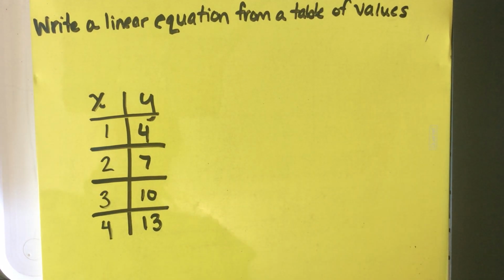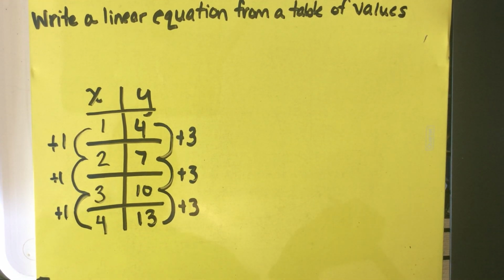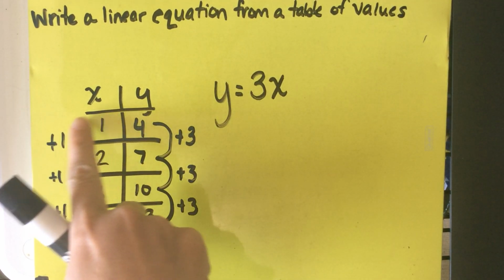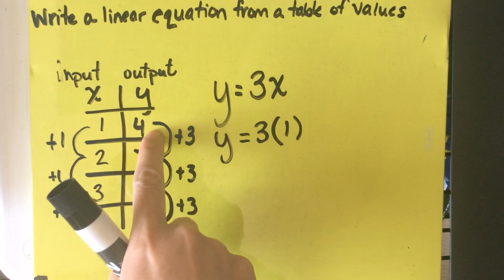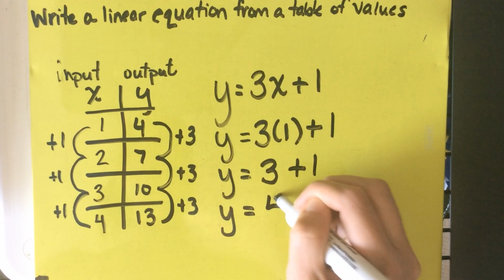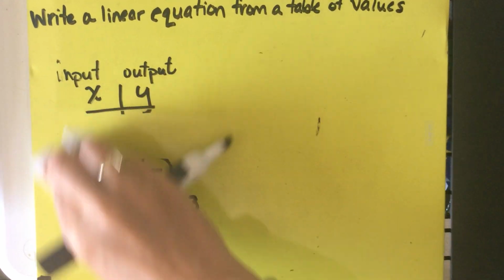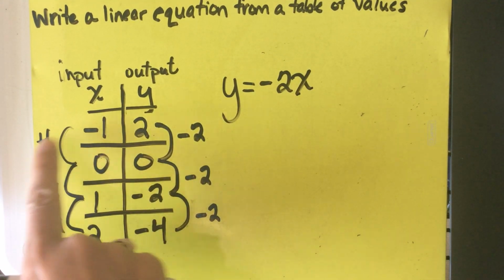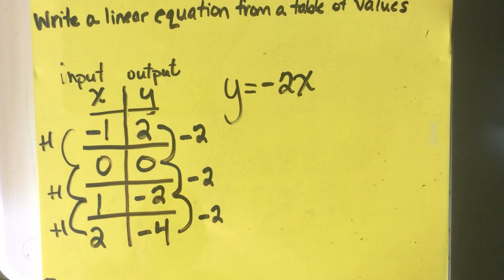Write a Linear Equation from a Table of Values